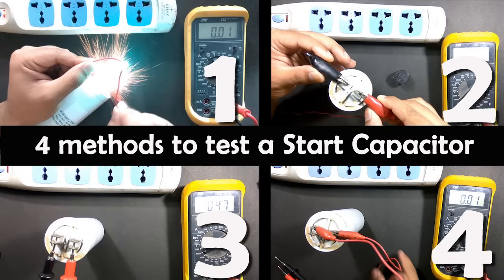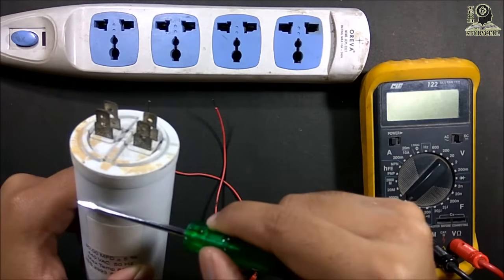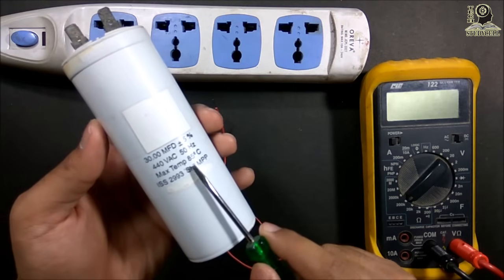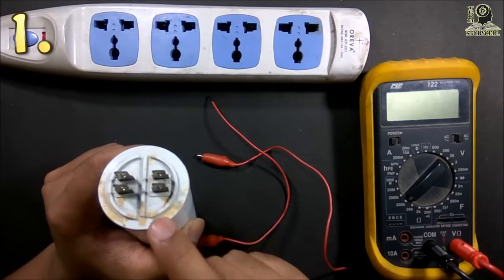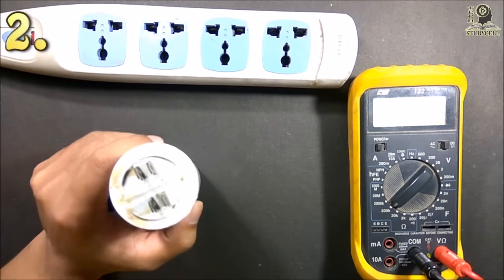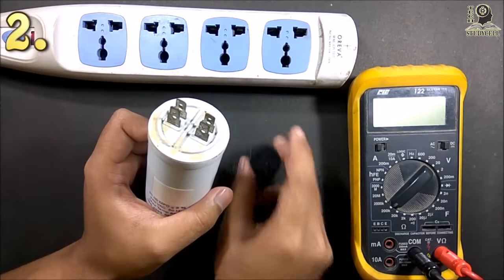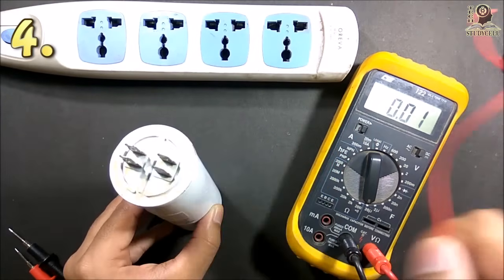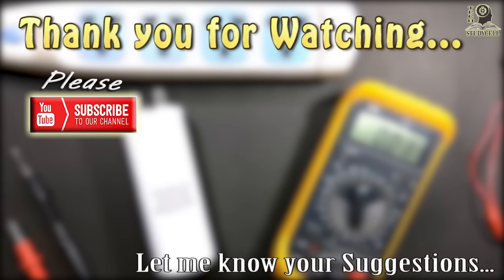How to Test Motor Start and Motor Run AC Capacitor of ac fan and compressor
In this video, I have tested a 440VAC 30 MFD start capacitor by using 4 different methods. So that if you don't have a Capacitance meter, still you can test the capacitors.

01:13  [1st method:]
In the first method, I have tested the start capacitor without using any multimeter. If you don't have the multimeter or any small DC source then you can use this method. But you have to take proper safety precautions.
03:22  [2nd method:]
In this method, I have used a 20 volt DC source to charge the capacitor,
and a small DC load to discharge it.
04:37  [3rd method:]
In the 3rd method, I have used a multi-meter that has ohm scale, to test the start capacitor. with the above 3 methods, you can check the charging and discharging of the capacitor.
06:24  [4th method:]
In the last method, I have used a multimeter that has capacitance (Farad) scale to test the capacitor. This is the most accurate method for testing the capacitor.

How to Test MOSFET transistor using Multimeter by some easy